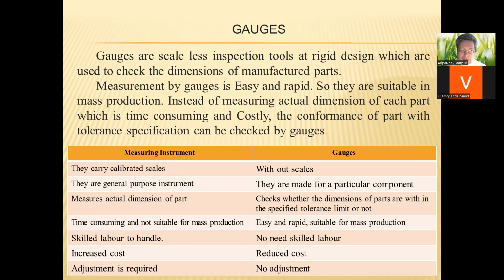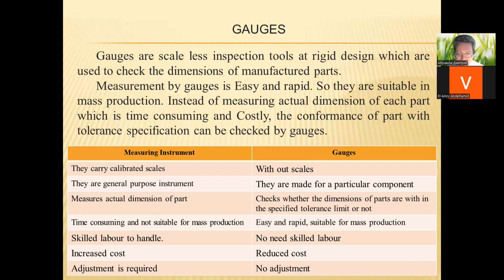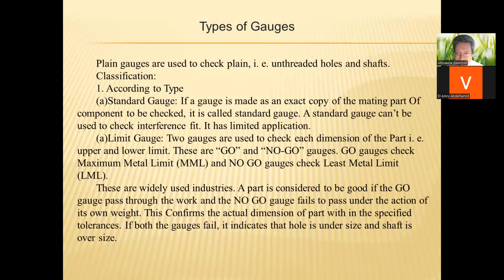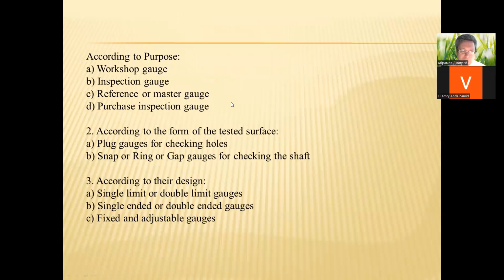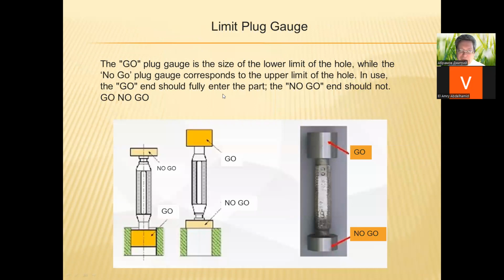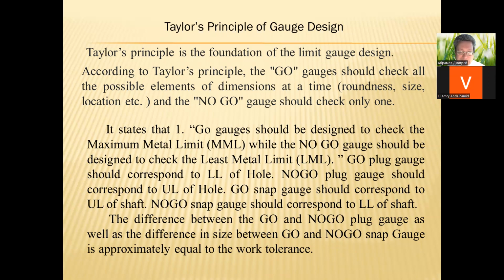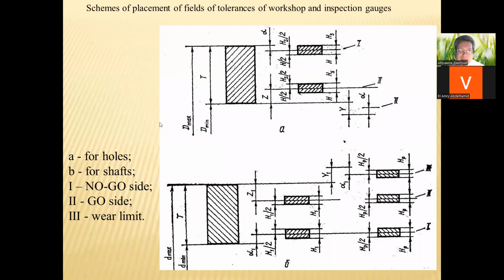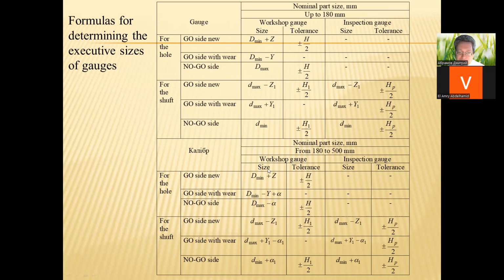ВСТВ Лекція 4 2023 03 03